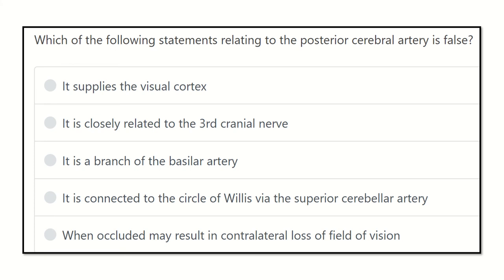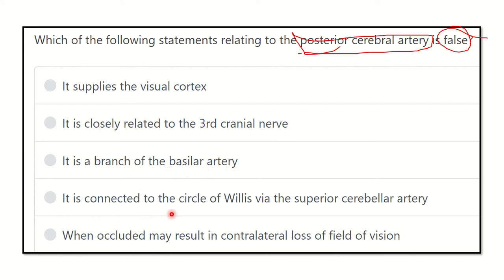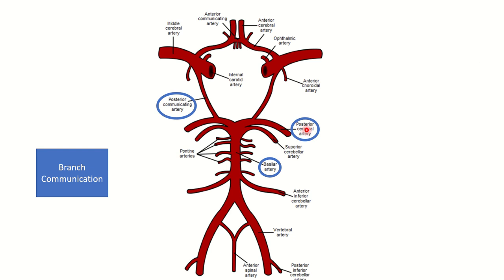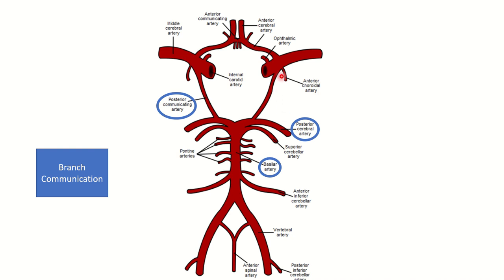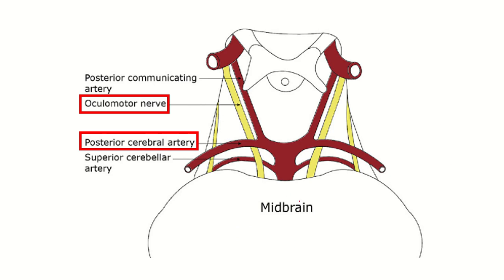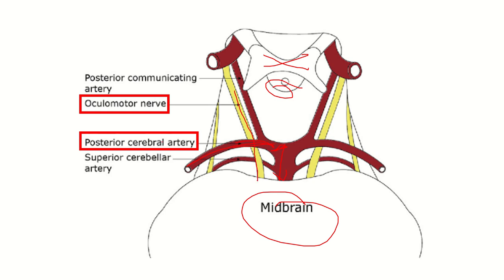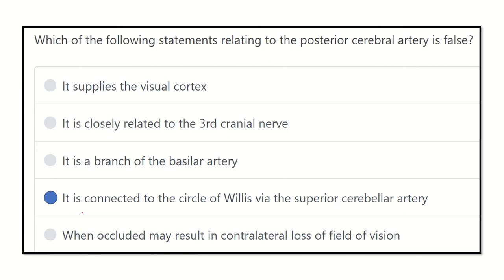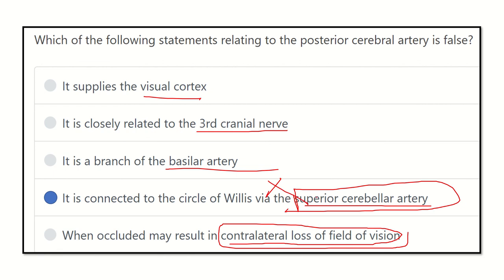Posterior cerebral artery ( circle of willis ) MRCS question solve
it includes
1. eMRCS videos
2. Fawzia sheet solved
3. Recalls and mores